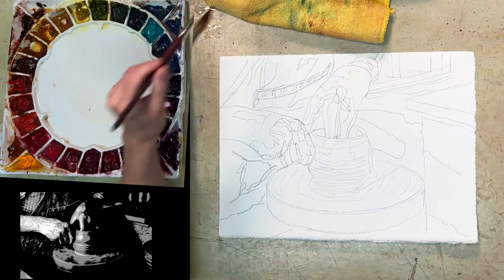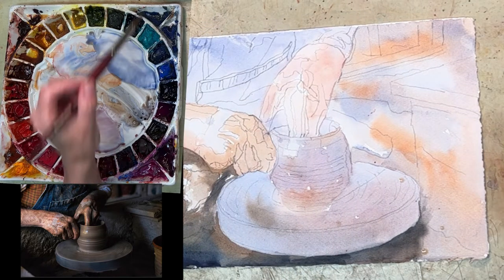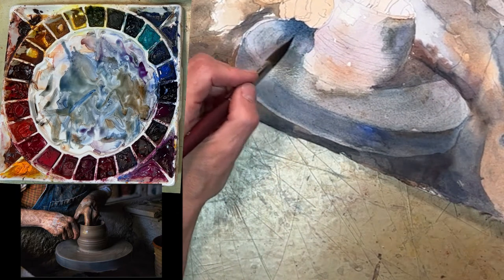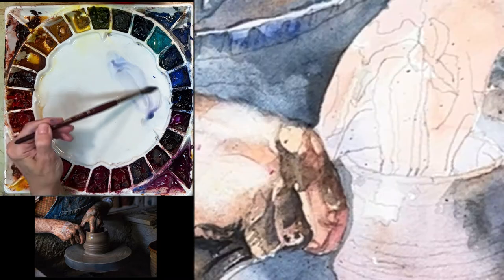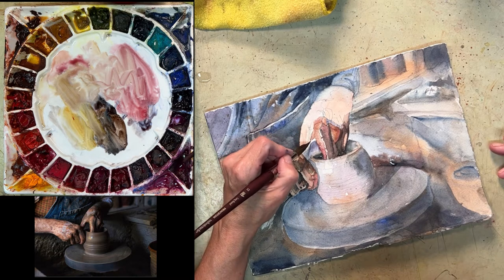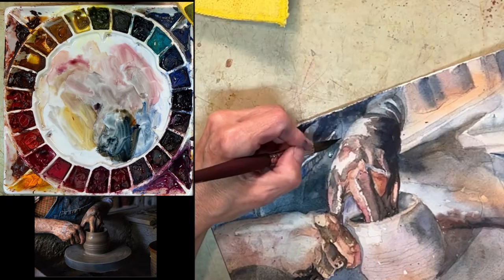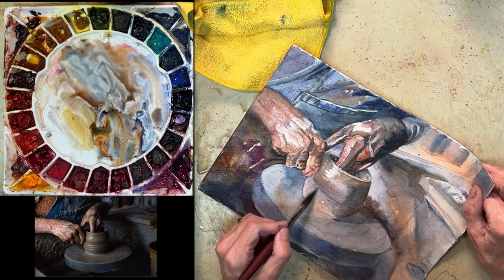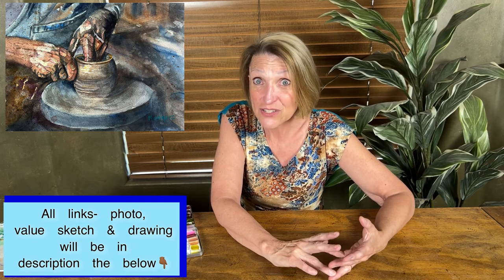Painting a Man's Hand Using a Pottery Wheel in Watercolor with Abstract Background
I am painting an elderly man's hands using a pottery wheel with abstract background.

Reference Photo was taken by -Marie Bedard Caton

✨Links✨
🌸 Photo

🧡See a link to my recommended Artist Grade Watercolor Beginning Set: around $110 at the end of this description!

⭐️ REFERENCE ⭐️

✨Painting✨
🔺Extra White Watercolor Paper - Cold Press, 4 Sheet Value Pack

🔺Princeton Velvetouch Series 3950 Synthetic Brush - Long Round, Size 12

COLORS:
🔺French Ochre

e/

🌀Check out my recommended Artist Grade Watercolor Beginning Set for only around $110 as of 2021 by going to this link!🌀

-Michelle 👩🏼‍🎨

🎵MUSIC 🎶
Puzzle by Roa Music